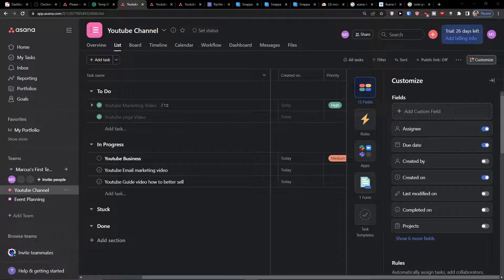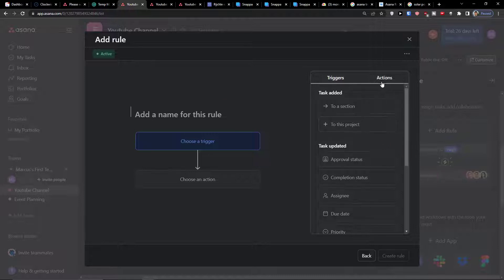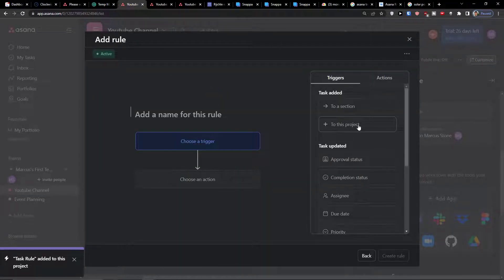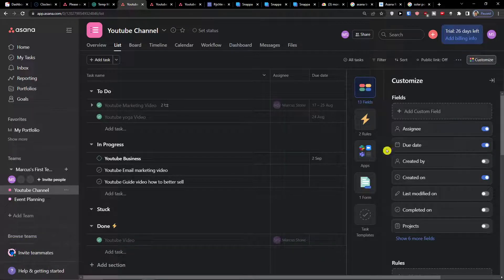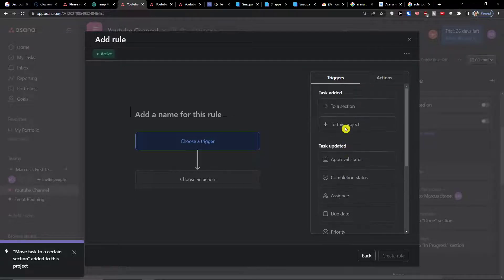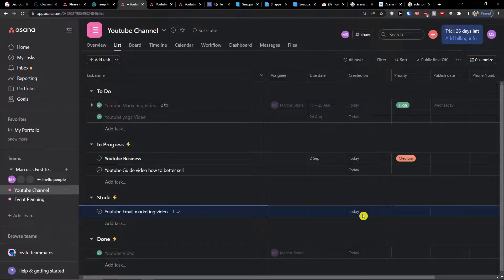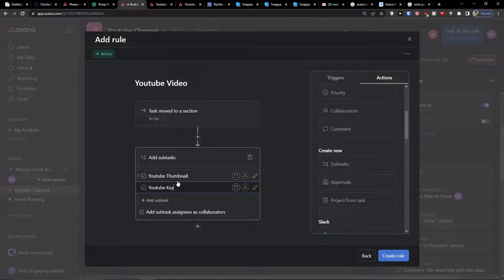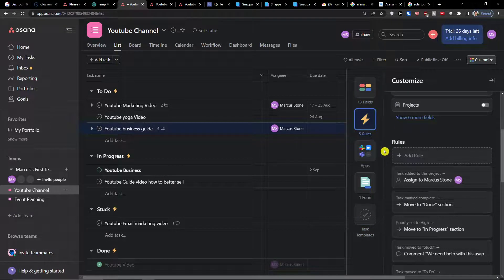Asana Rules and Automations Tutorial - How To Use Rules In Asana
In this video you will find out Asana Rules and Automations Tutorial - How To Use Rules In Asana